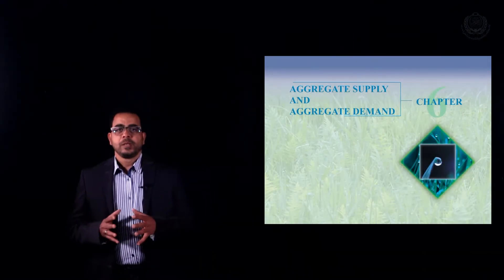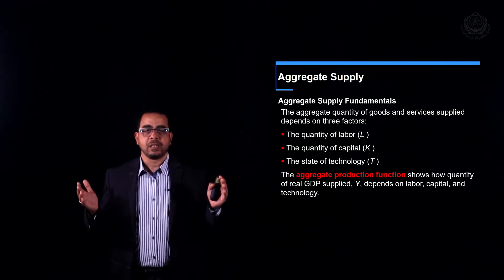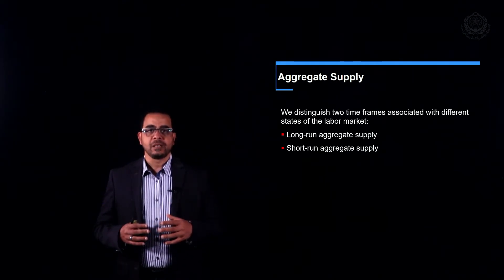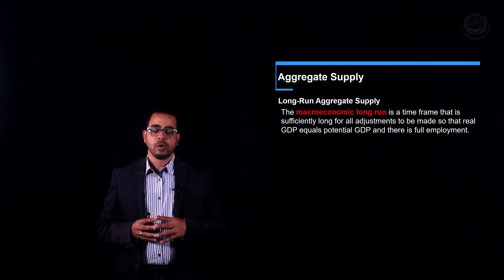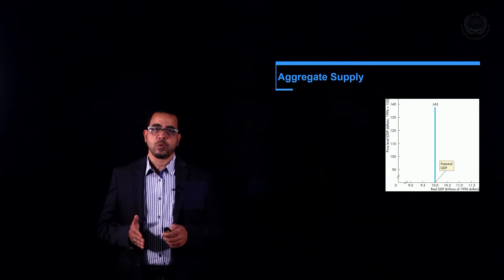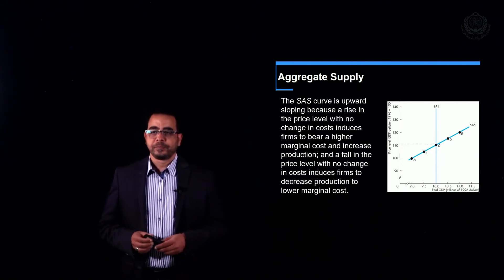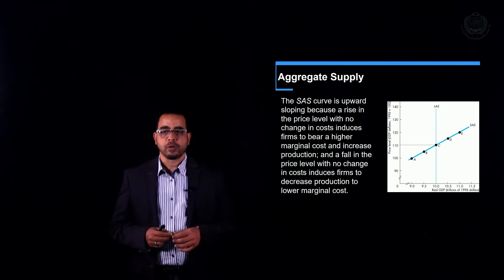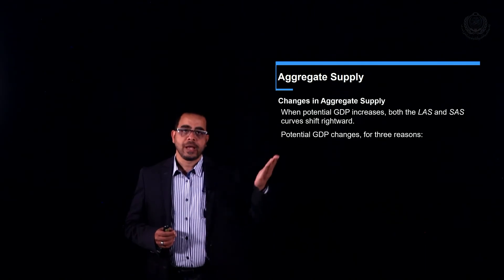EL124 - Lecture 6: Aggregate Supply and Aggregate Demand - Unit 1: Aggregate Supply